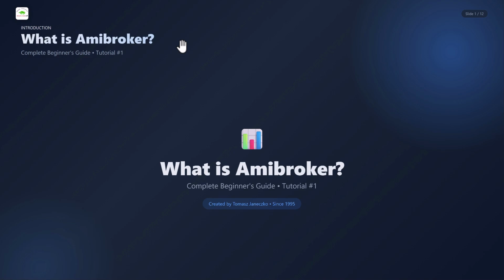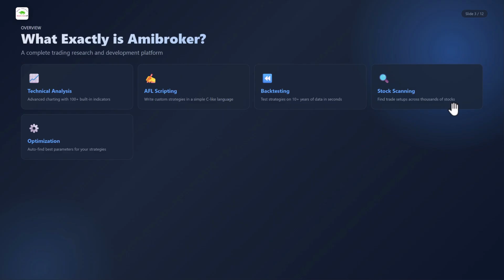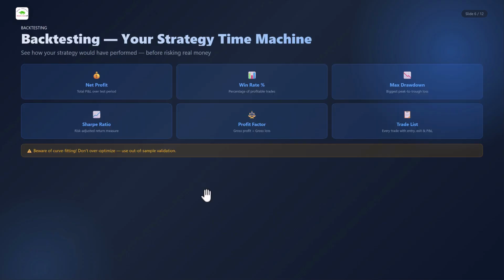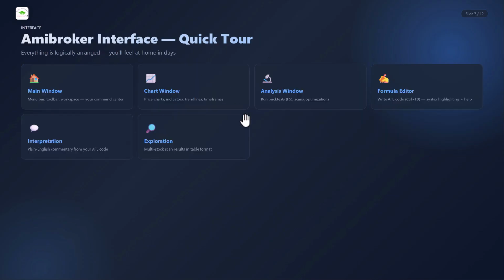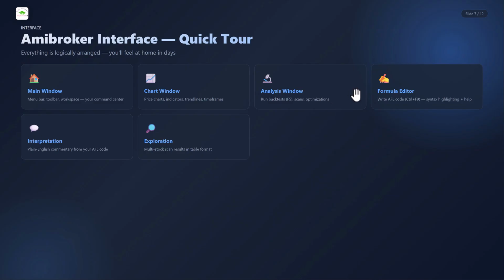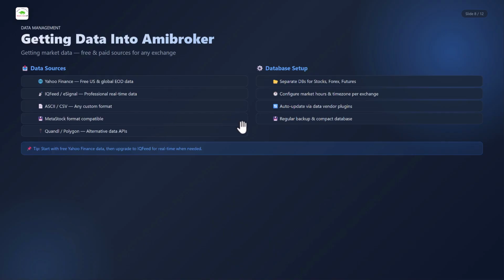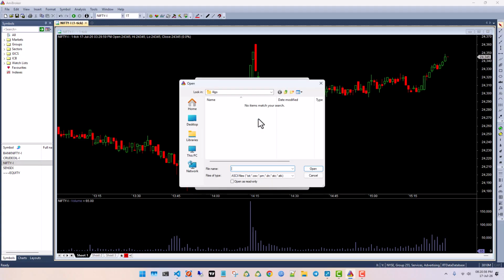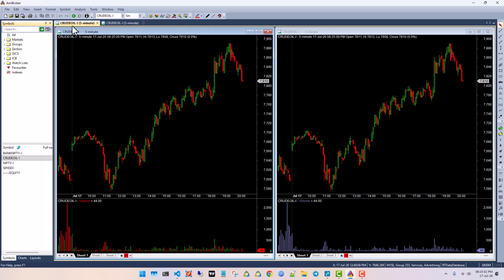What is Amibroker? Complete Beginner's Guide — AFL, Backtesting & More (Tutorial #1)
📊 AMIBROKER TUTORIAL #1 — What is Amibroker?

In this 15-minute beginner's guide, you'll learn:
✅ What is Amibroker and who created it
✅ Key features: AFL Language, Backtesting Engine, Optimization
✅ Real-time charting and stock scanning
✅ Portfolio-level backtesting
✅ Amibroker interface walkthrough
✅ Data management and import

⏱ TIMESTAMPS:
0:00 — Intro & Welcome
0:30 — What is Amibroker?
0:56 — Key Features Overview
3:54 — AFL Explained (with code)
5:25 — Backtesting Deep Dive
12:55 — Interface Walkthrough
17:05 — Why Choose Amibroker?
17:19 — Summary & Next Video Preview